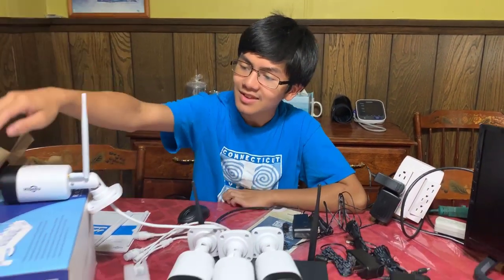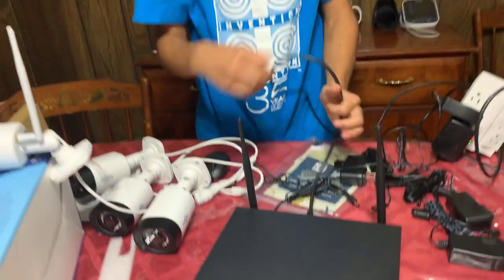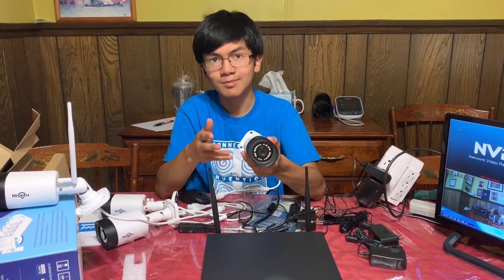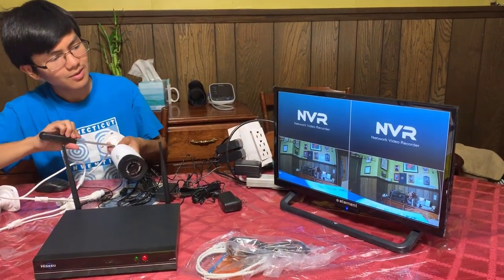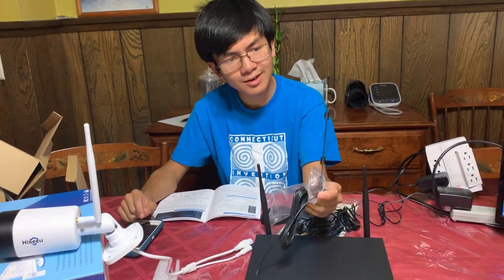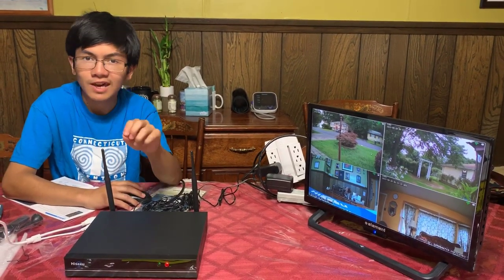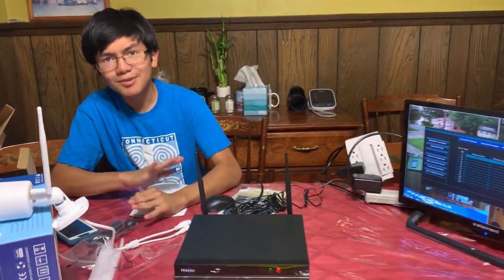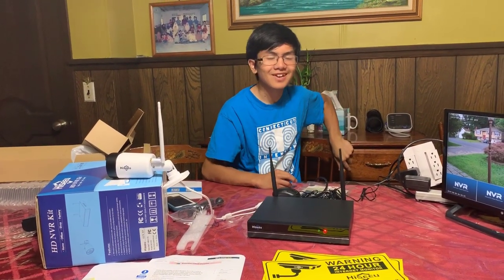Hiseeu IP Camera 1080P HD Wireless 8CH WiFi NVR Video Security System | Part 2 Set Up & Installation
We've been living in our neighborhood for almost 30 years and so far there hasn't been any real issues with crimes or break-ins.  But recently there have been several home break-ins not to far from our neighborhood.  Most of the houses in our neighborhood do not have fences and it has been fairly safe and quiet, especially since the police department was relocated from downtown to within half a mile from our house.

Here are the ᴬᴰlinks to newer systems similar to what we purchased 4 years ago in 2019

1. | 【Expandable 8CH,2K】 Hiseeu 3MP WiFi Security Camera System Outdoor/Indoor,4pcs Pan 180°View Cameras,2-Way Audio,WiFi 8CH 5MP NVR System, Night Vision, Home WiFi Surveillance Cameras,1TB Hard Drive
2. | [Person Vehicle Detection] Hiseeu 4K PoE Security Camera System,8 Ports 16CH PoE NVR with 4Pcs 5MP IP Security Camera for Outdoor, Waterproof,Smart Detection/Playback,1TB HDD,Home Surveillance Kits
3. | SOVMIKU Wireless Security Camera System【2K Human Detection】PTZ Pan/Tilt 3MP Outdoor Camera,360° View, Auto Tracking, 2 Way Audio, Color Night Vision, Siren Alarm 8Ch Expandable, Alexa,24/7 Record, 2.4G WiFi

We are not really big on home security although we used to have home monitoring and the entire house was wired for motion sensor & intrusion alarm but we didn't want to continue paying $30 a month for monitoring fees.

A friend of ours recently installed a complete wired security system with 8 cameras, a DVR and monitoring.  They spend $3,000 on wired installation plus monthly fees for monitoring.  Obviously we didn't want to pay that much.

We wanted a video surveillance system but we didn't want a wired system.  We also didn't want to have to pay ongoing fees.  We were aware that there are so many good systems being sold online especially on Amazon.  However, we wanted a system that have the following features:

1)  Wireless or at least Wi-Fi.
2)  We wanted the video to be recorded and stored locally on a hard drive.
3)  Ability to be connected to the internet and stored on the cloud but without monthly storage or access fee.
4)  Cameras must have audio capabilities.
5)  Cameras must have night vision, motion sensor detection, alarm email alert.
6)  Cameras with HD Video of 1080p (1920x1080) and a wide angle
7)  24/7 continuous recording or an NVR (Network Video Recorder).
8)  The cameras to be waterproof, rain & wind proof and withstand cold temperature during the winter.
9)  A minimum of 8 channel, expandable if possible.
10)  A true plug & play system which is easy to use.
11)  A system which is backed by a solid product warranty and customer support.

We spent 2 days doing a research on the internet.  We were excited to find that this Hiseeu system has all the features we want.  This Hiseeu [Encryptable, Audio] Wireless Security Camera System, 8-Channel NVR 4Pcs 1080P Cameras, Mobile & PC Remote Monitoring, Indoor/Outdoor, IP66, Waterproof, Night Vision, Motion Sensor Alarm, Plug&Play, 24/7 Recording, 1TB HDD system (Support ONVIF Protocol) is truly amazing, it will leave you in awe.

The only thing so far that we wish would be better is a wider angle instead of the 75 degree.  A 90 or a 120 degree would've been better.  There are a lot of systems out there but not that many have audio so we decided to purchase the system.

If you've been looking for an inexpensive wireless security video surveillance camera system with all the bells and whistles, whether for your home, place of residence or businesses, look no further.  Hiseeu 8-channel Wireless System has all the features you would want in a surveillance security system.

This video is part of the series on Home Security & Video Surveillance System.  We've uploaded over 20 videos to our youtube channel in order to help other owners, especially that of Hiseeu who might have software, hardware or technical issues, or just want to know more about the system.

Here's the playlist should you be interested in watching them (Hiseeu_Wireless_Security_Camera)

This video is presented to you by Aiman-Imran Anuar.